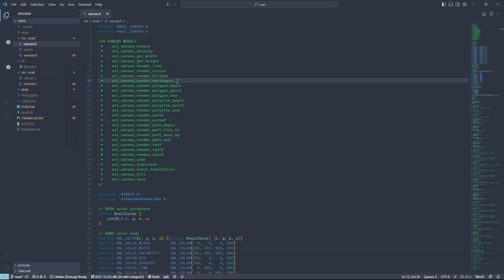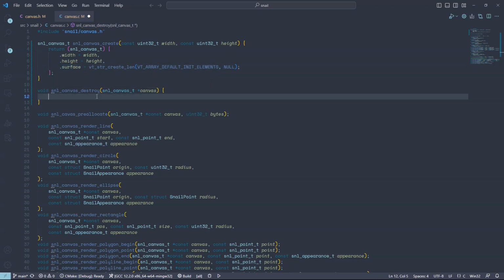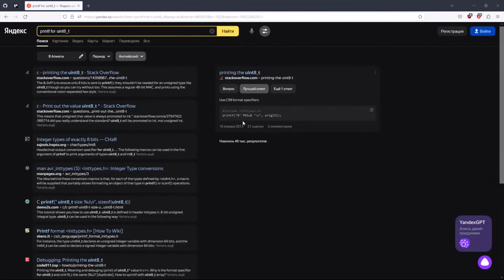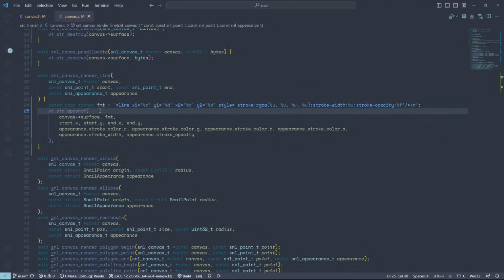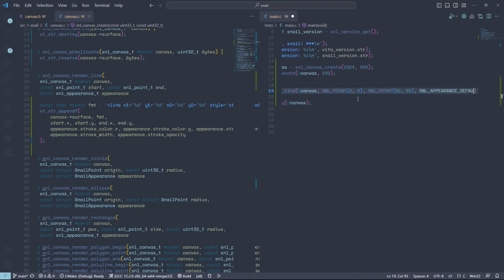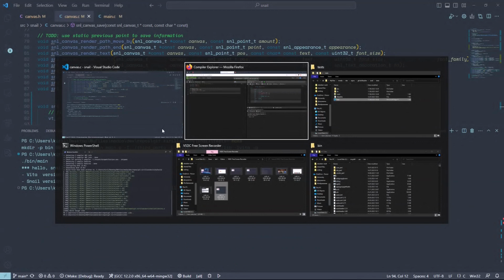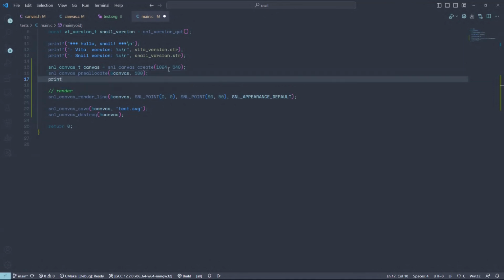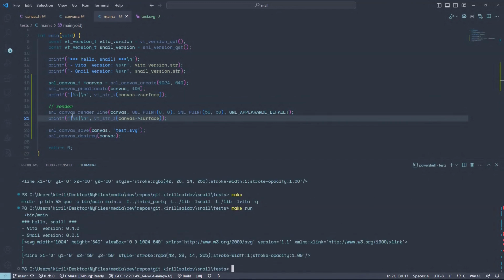LibDevLog #1 | Developing SVG library with C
Snail SVG library